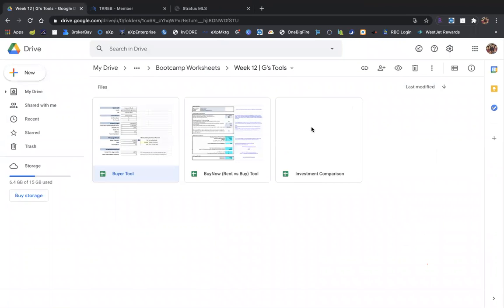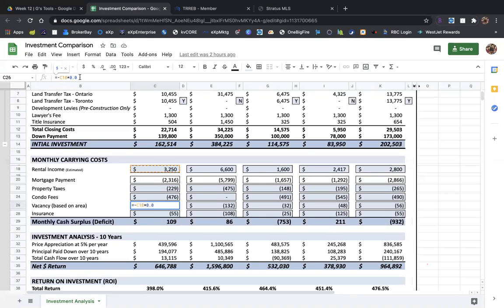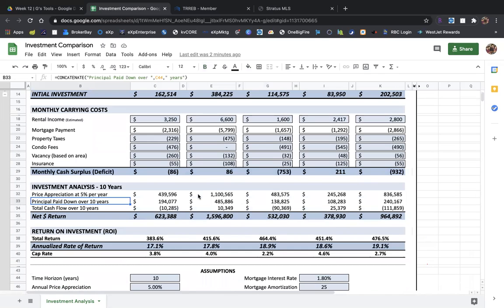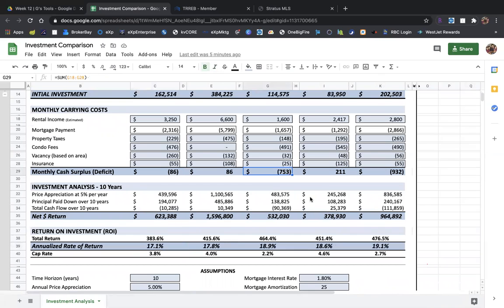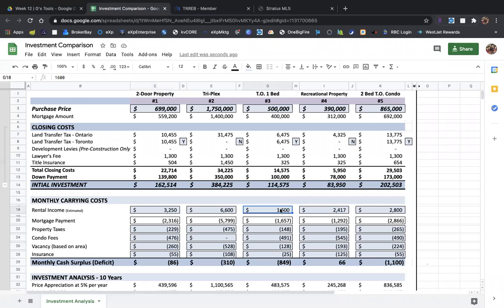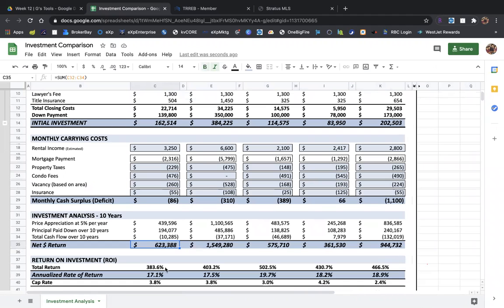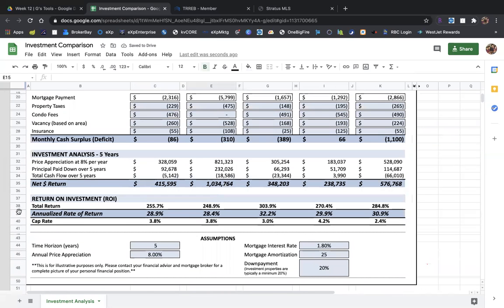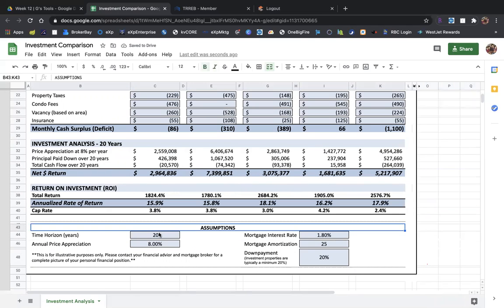InvestorTool | Ontario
Custom tools I have developed to help my investor clients make an informed decision.